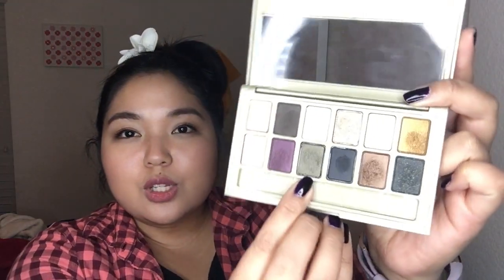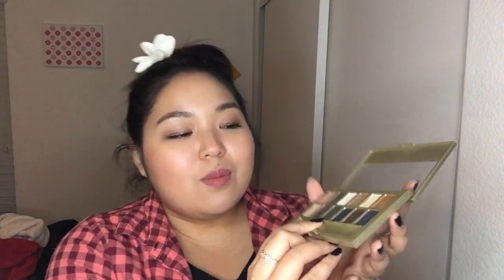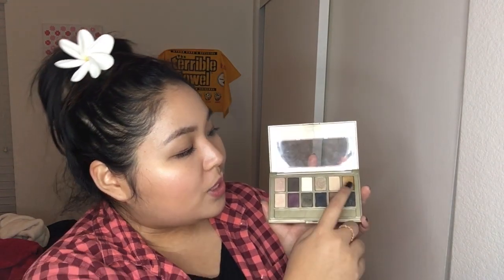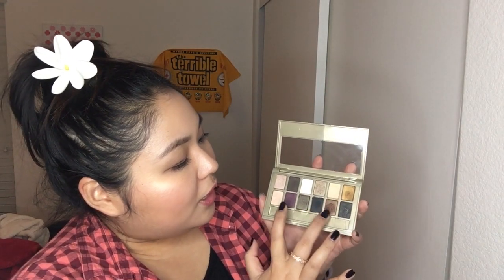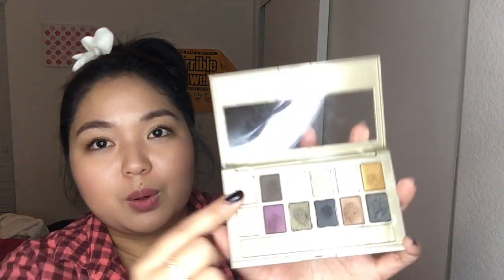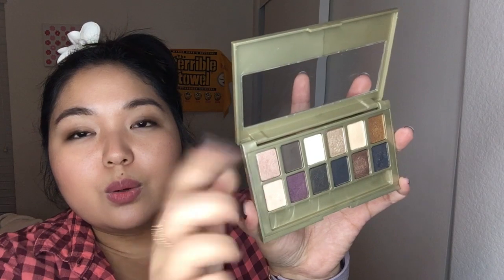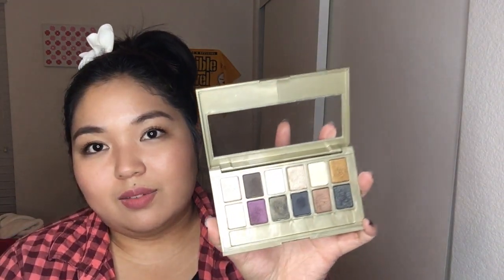EXPRESS REVIEW | Maybelline The 24K Nudes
Hello! Hopefully I'm back with the Express Reviews! Today's review is on Maybelline's The 24K Nudes Palette. Have you tried it out? What are your thoughts on it?